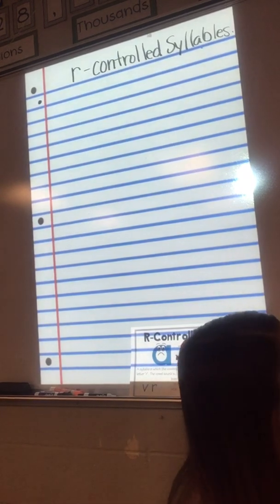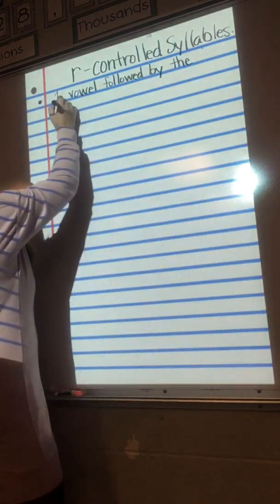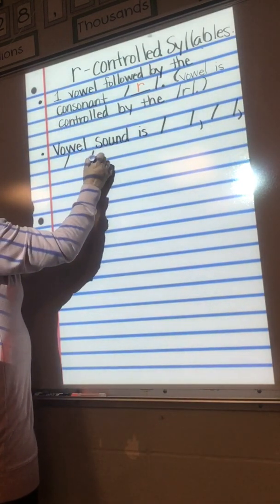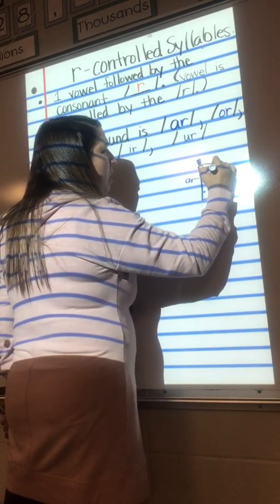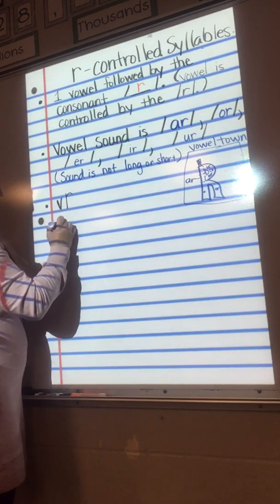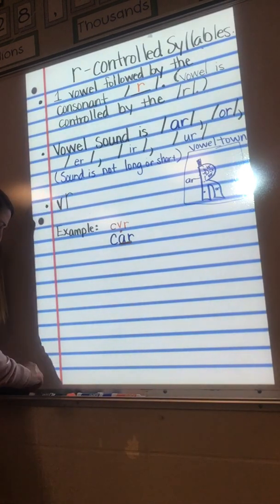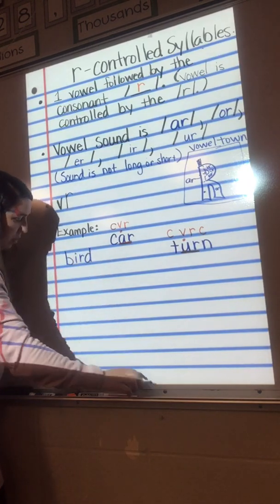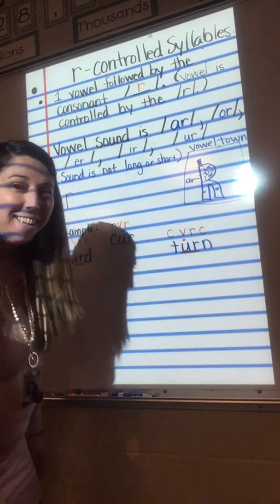R-Controlled Syllables - Day 1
Taking notes to identify r-controlled syllables.